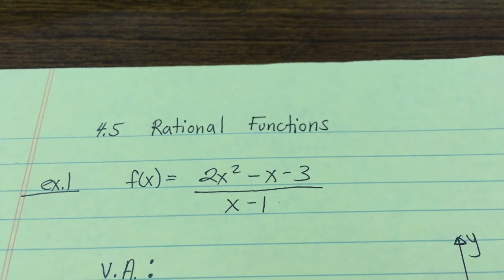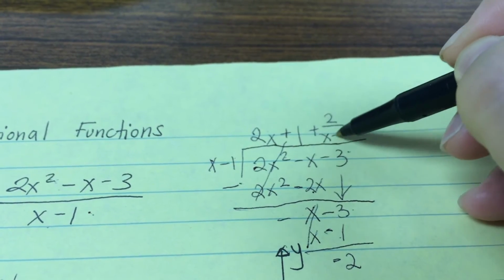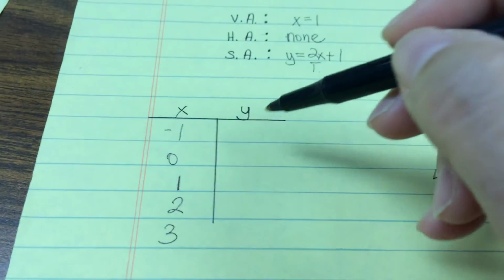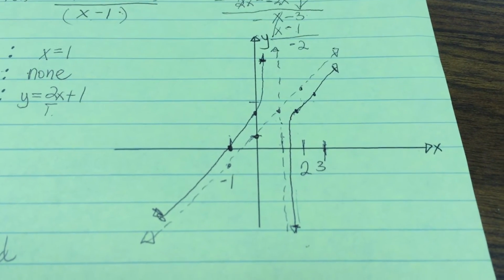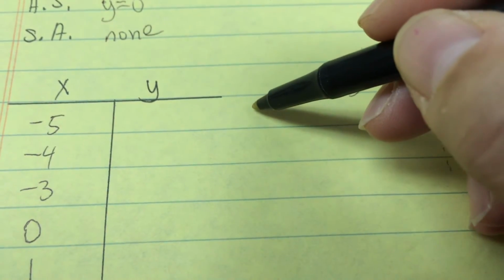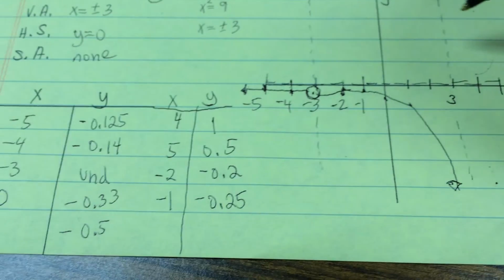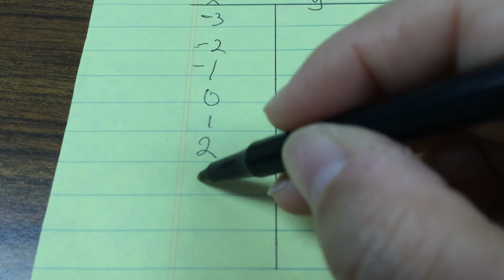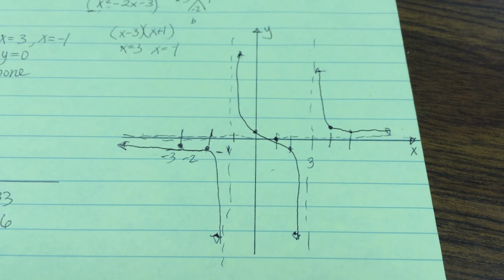4.5 Rational Functions (b)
Using the three asymptotes, graph the rational functions